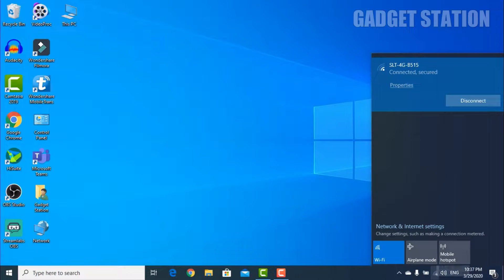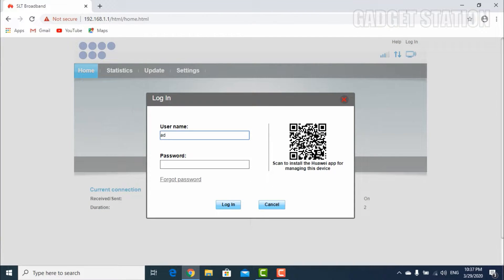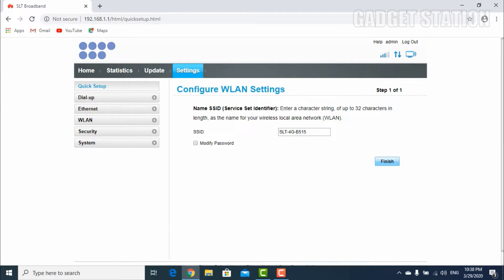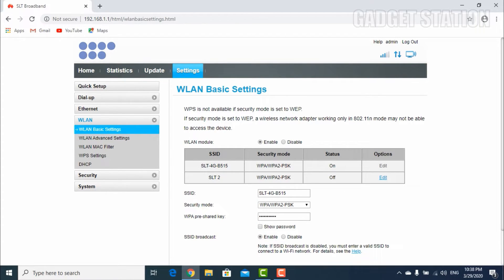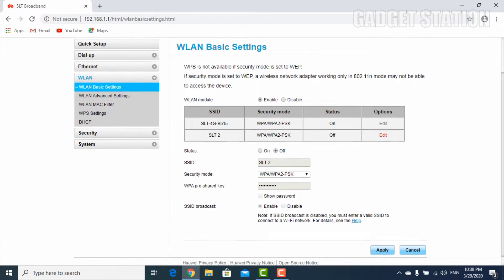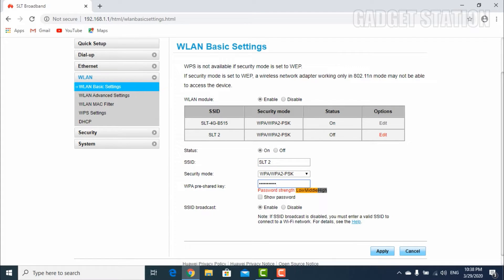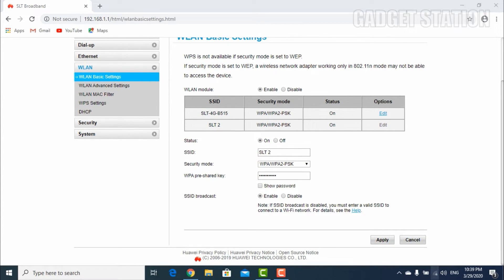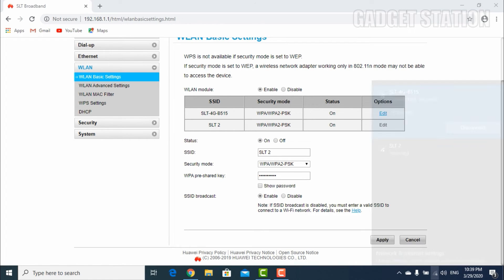How To Create Two WiFi Networks With One Router